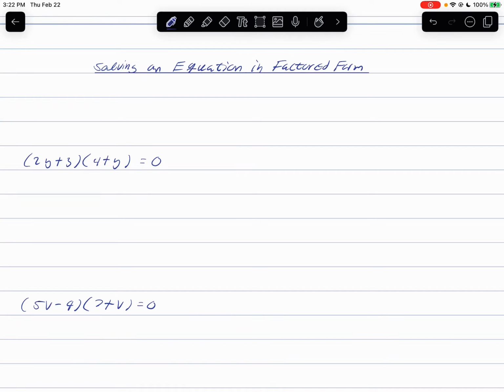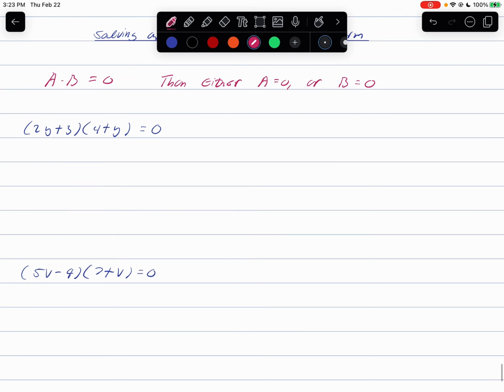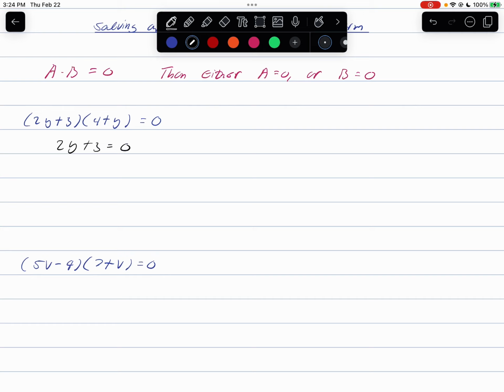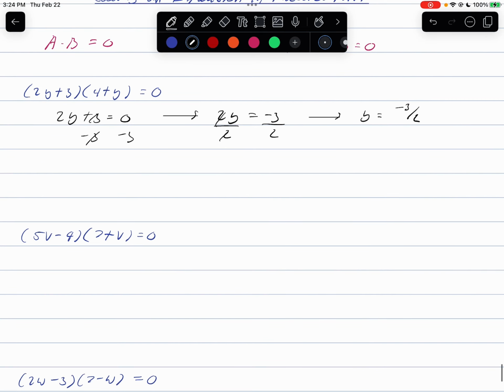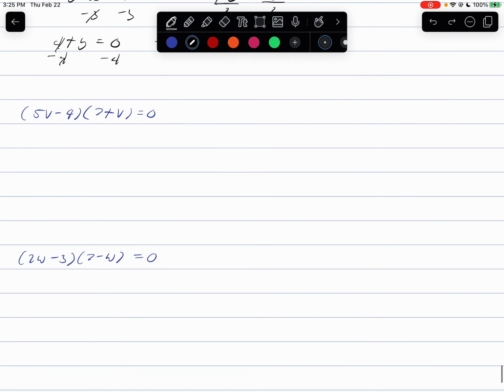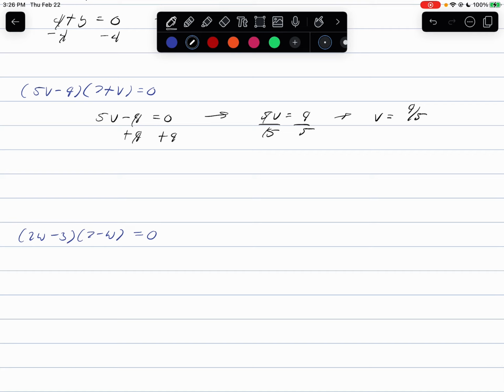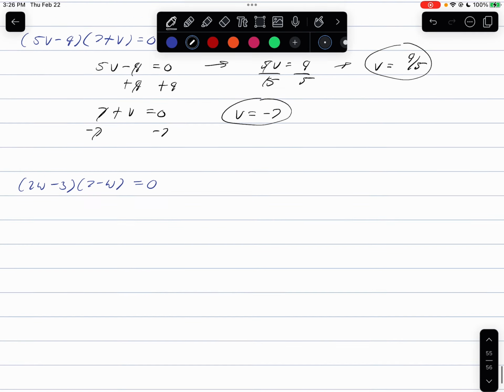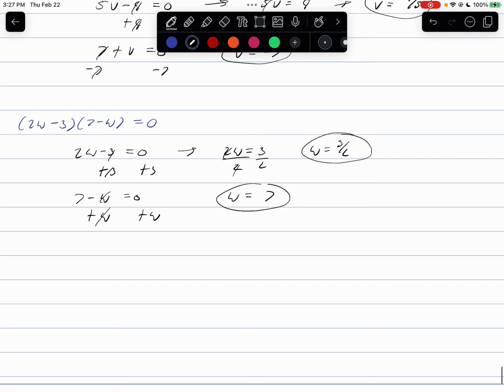Solving an Equation in Factored Form